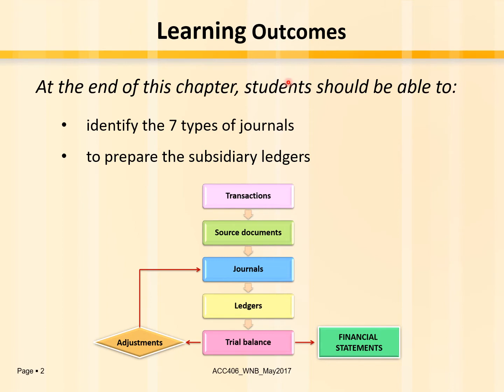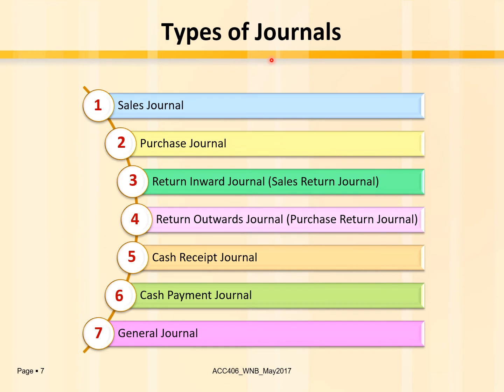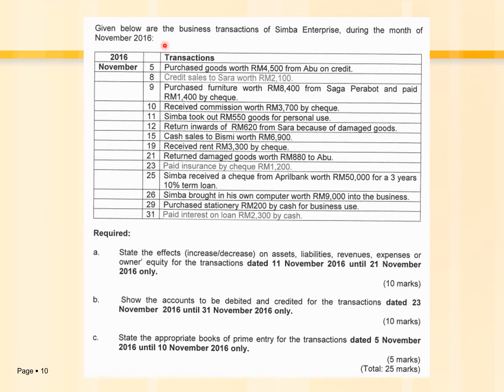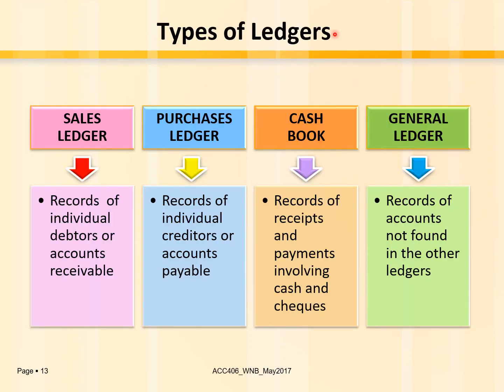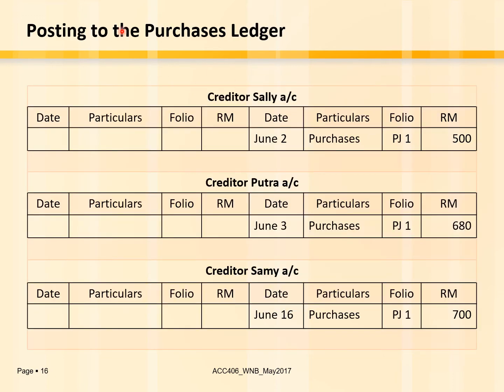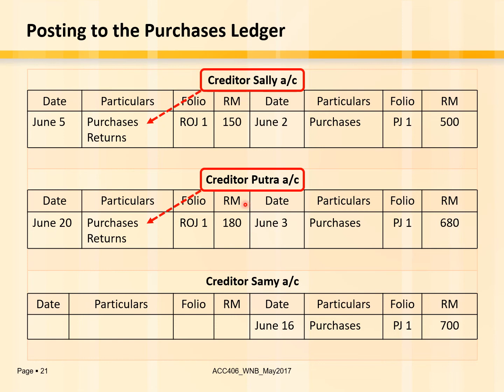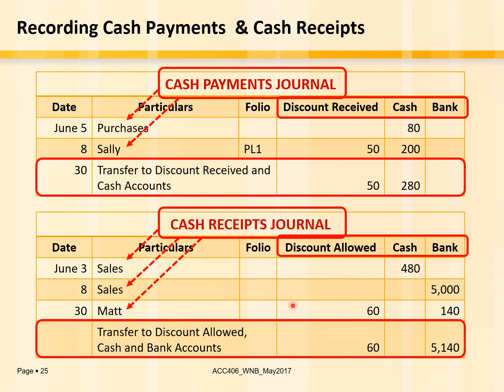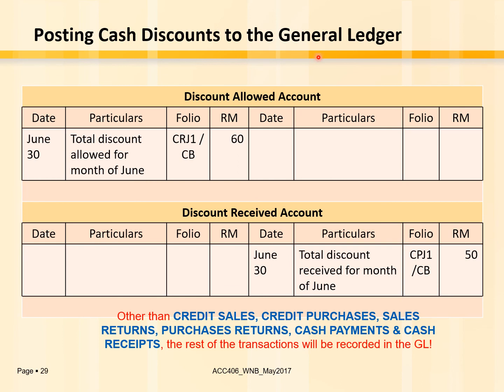ACC406_ Chapter 5_ Journals